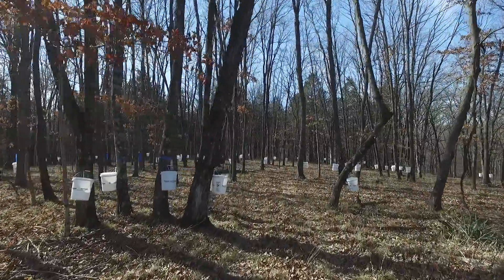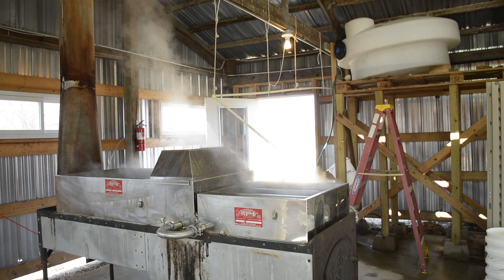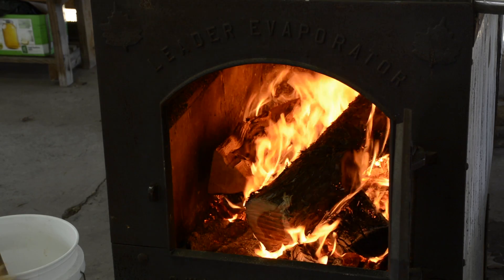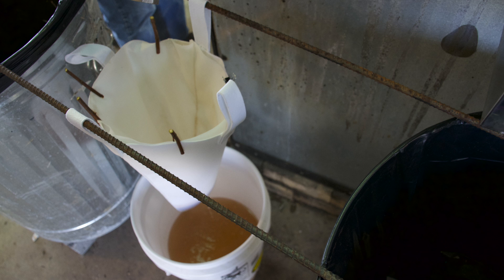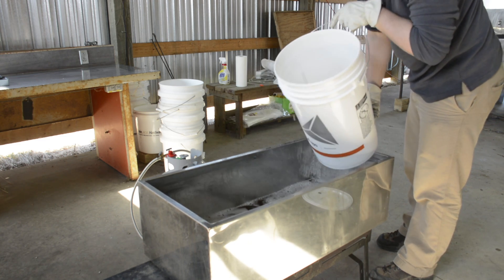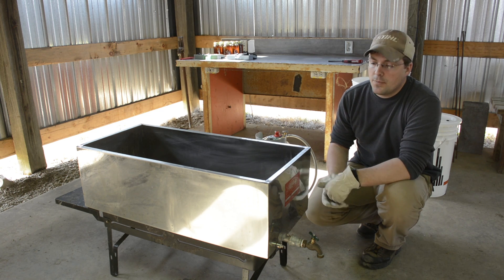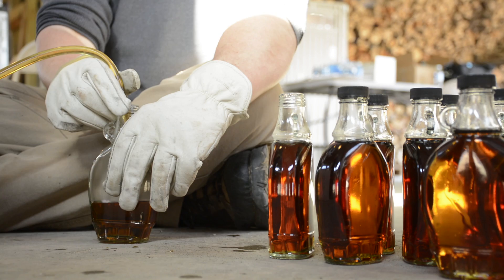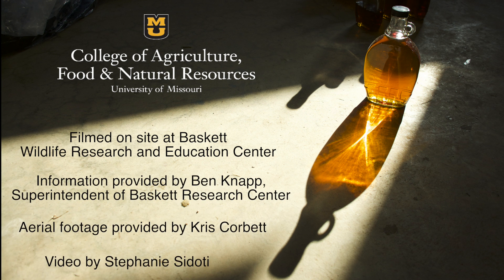Maple Syrup Boiling Process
Superintendent of Baskett Research Center, Ben Knapp, describes the boiling process in making maple syrup.

Baskett had around 150 sugar maple trees tapped and collected 200 gallons of sap. The 200 gallons of sap collected equaled around four gallons of maple syrup. There is usually an approximate 40-to-1 ratio for turning sap into syrup, although sugar content can vary in sap from around one to five percent.